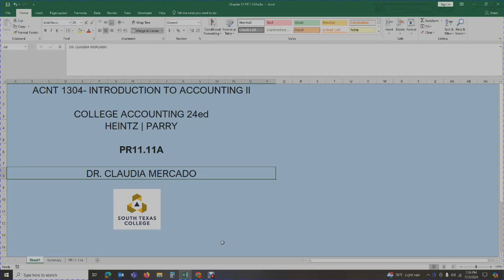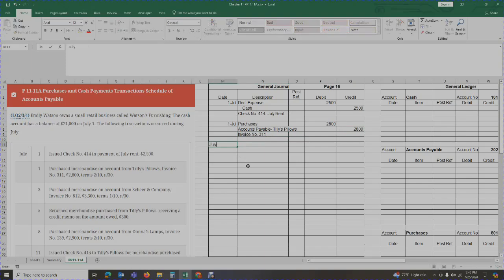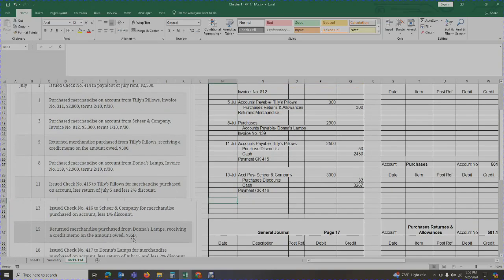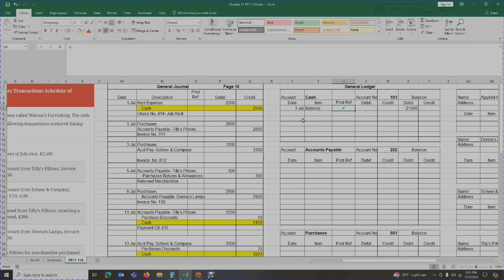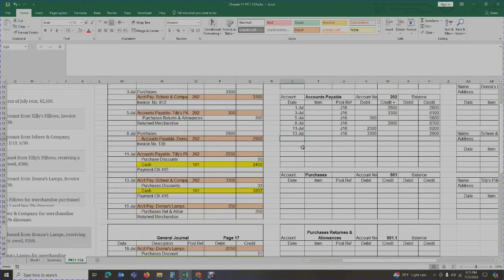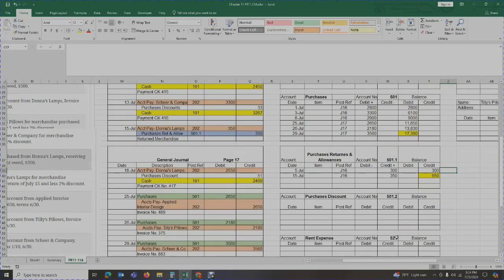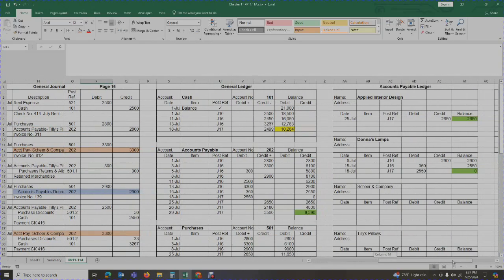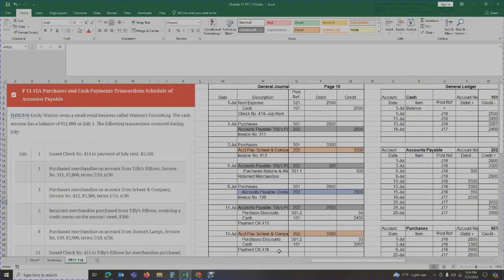ACNT 1304: Chapter11 PR11-11A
Purchases and Cash Payments Transactions and Schedule of Accounts Payable